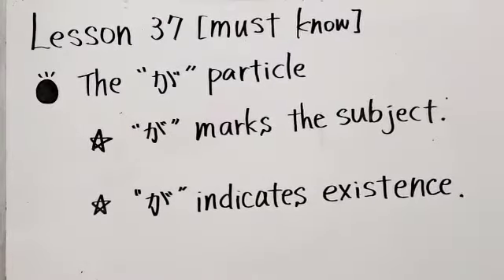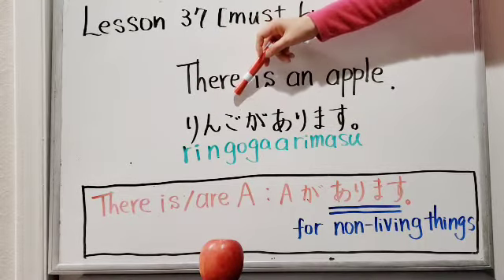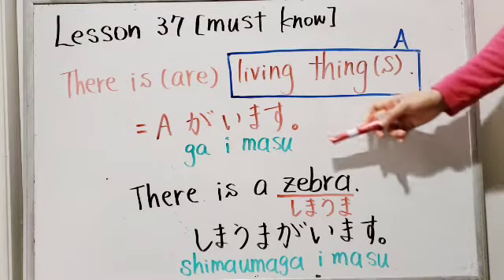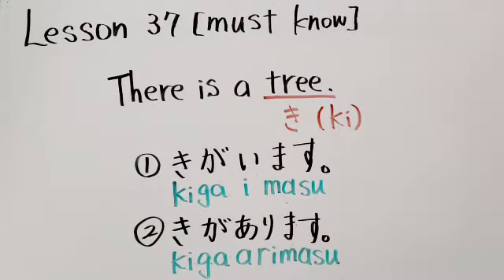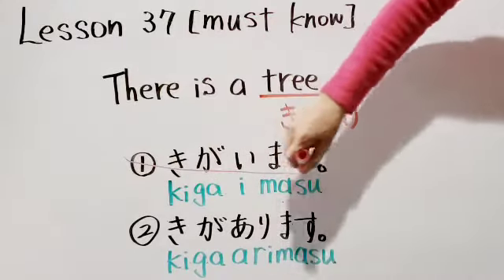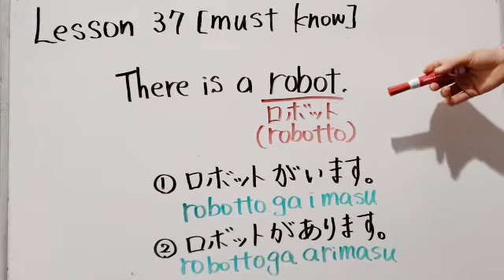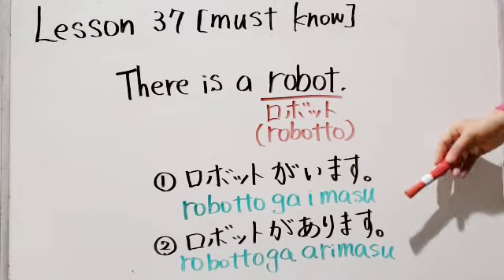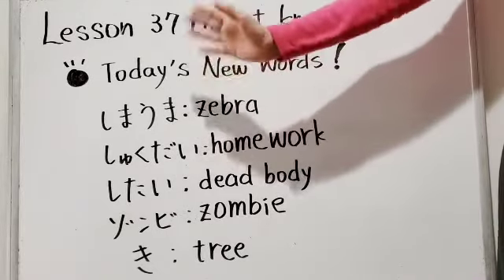【JLPT N5 N4】Lesson37【must-know】The "が" particle part1.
【My favorite Japanese snacks, ramen, and drink】
You should try them!!
1. This is one of the most popular snacks in Japan.
2. Japanese soda! ラムネ
4. Japanese authentic Tonkotsu ramen "Ichiran".

【Grammatical Notes of these textbooks are very useful for JLPT!!】
1. For JLPT N5.
2. For JLPT N4.
3. For JLPT N3 and N2.

Hello. こんにちは。It's Sushi-chan. How are you doing today?
Today, let's learn another important particle"が" together! Are you ready? Let's get started!
Do you want to learn both Japanese language and cool Japanese culture (mainly how to cook simple-easy Japanese food) at the same time?

Welcome to our Free Japanese school.

I am from Japan. I graduated from the University of Tokyo and used to be a Japanese language tutor.

This free school is ideal for anyone in the world seeking to master Japanese language, and also learn how to cook Japanese food.

Every Saturday or Sunday, I will upload the lesson video. In each class, I will teach you basic grammar, speaking and listening. Just after each lesson, I will give you homework.
And then once or twice during the week, I will upload a homework checking video to see if you understand each lesson.

And I will also upload a weekly-video on Japanese culture, mainly easy Japanese food recipes.

If you've never studied Japanese, don’t worry!! I will teach you Japanese in a comprehensive way starting with the basics.

Let's learn both Japanese language and Japanese culture in this school.

日本語レッスン Japanese language class Pelajaran bahasa Jepang 일본어 수업 บทเรียนภาษาญี่ปุ่น Bài học tiếng nhật Aralin sa wikang Hapon Pelajaran bahasa Jepun Lección de idioma japonés जापानी भाषा का पाठ Урок японского языка 日語課 日语课